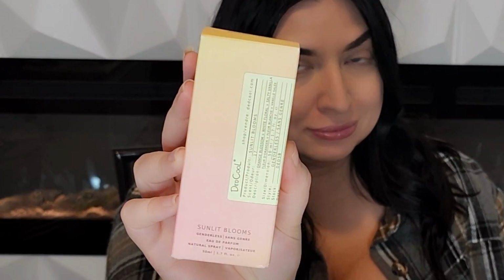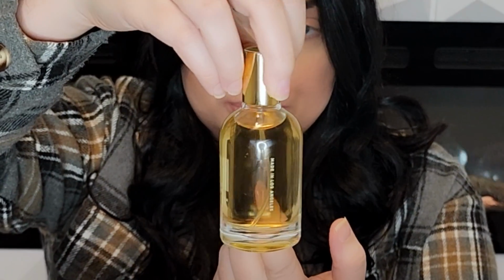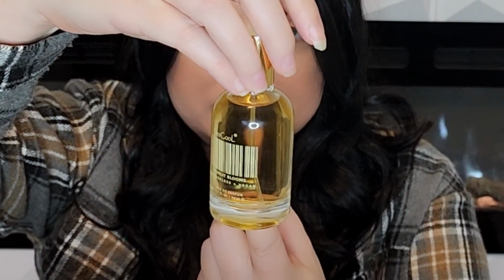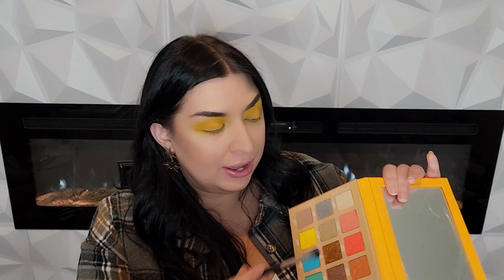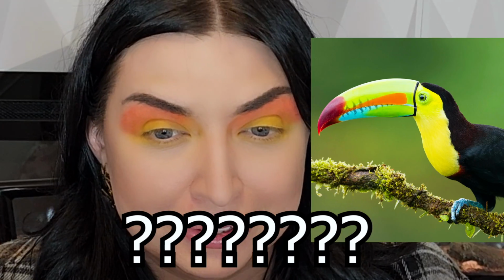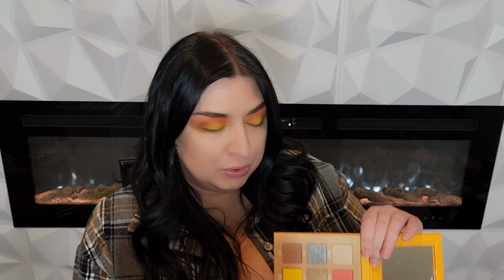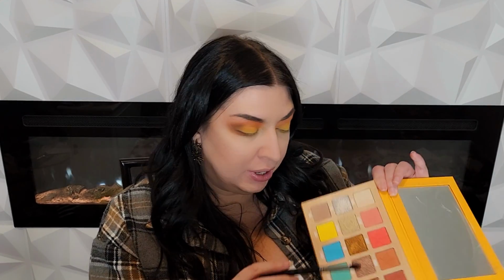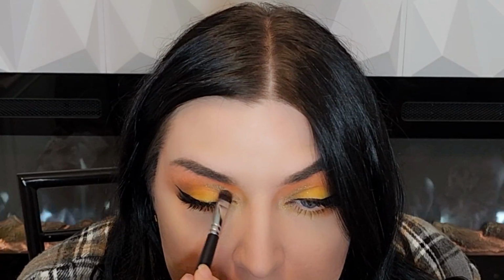Dedcool Sunlit Blooms review + JSC Thirsty palette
Hi Friendos,
In today's video I review the new Dedcool Sunlit Blooms perfume as well as try out the Jeffree Star Cosmetics Thirsty palette for the first time.

I hope it doesn't suck,

Laurel

At the time I'm uploading this video I AM currently affiliated with Merit Beauty and Boxycharm but not any of the other brands I mention and this video is not sponsored. I doubt any of these brands even know I exist EXCEPT FOR MERIT and Boxycharm! Apparently they know I exist. Lol